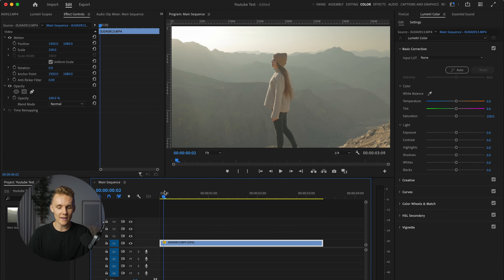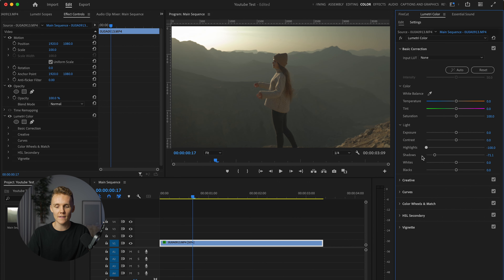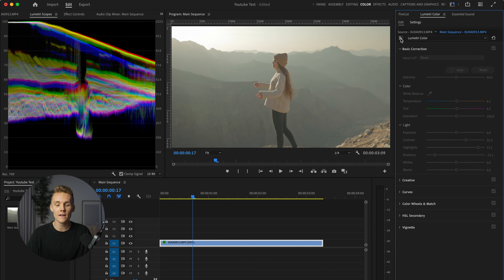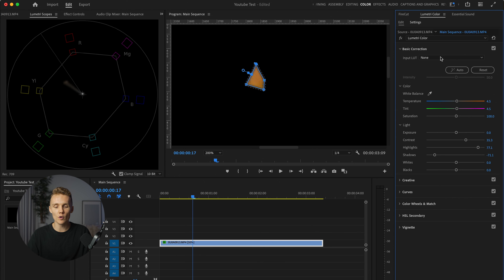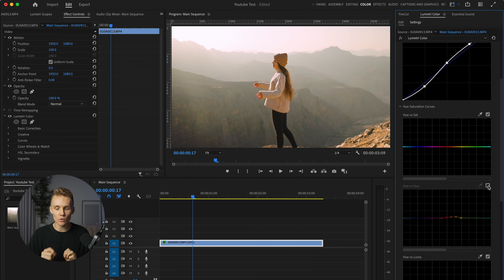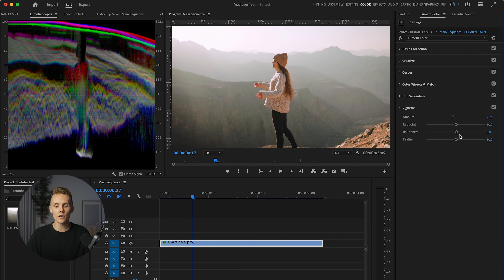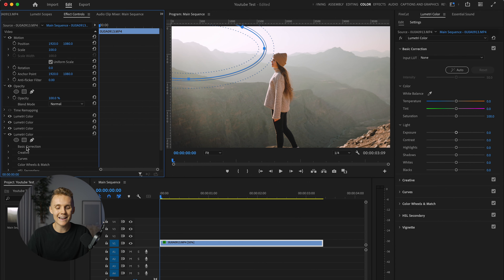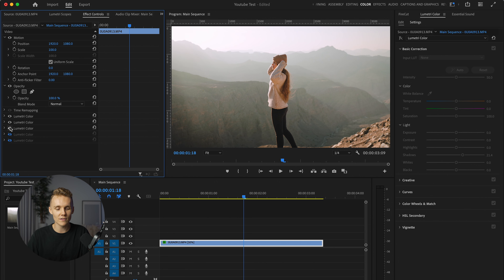Premiere Pro Color Grading 2024 | Full Walkthrough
Color grading on Premiere Pro in 2024 can be a little scary to begin with. So in this full premiere pro color grading tutorial, I am going to walk you through exactly how I colour grade my footage with Lumetri color. Premiere Pro 2024 color grading is very similar to past years so don't worry if you're not up to date! Lumetri color in premiere pro isn't as scary as it looks!

Sd Card